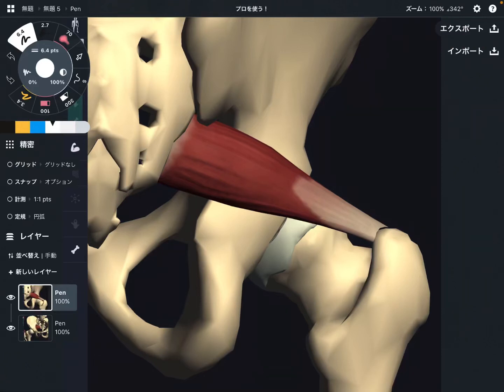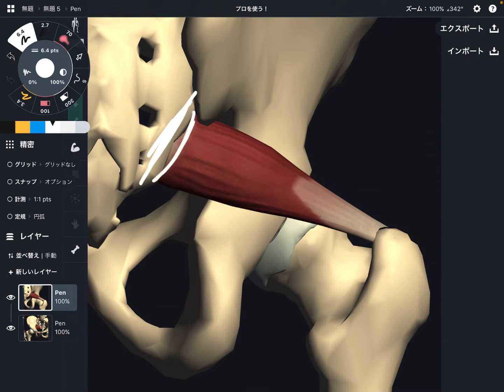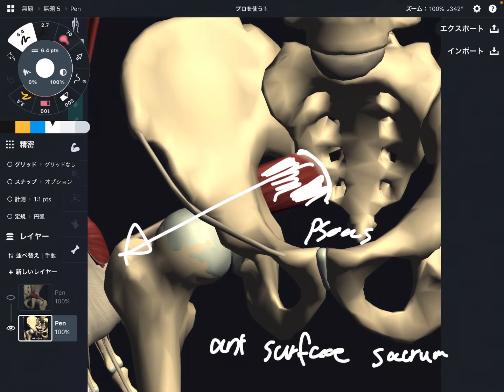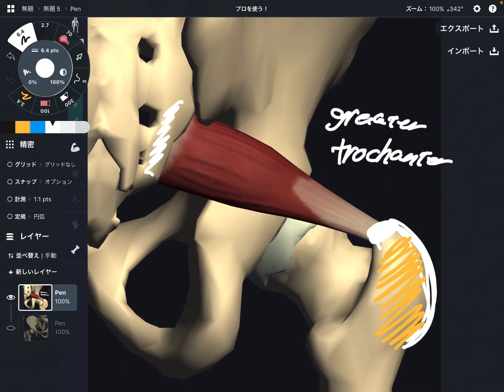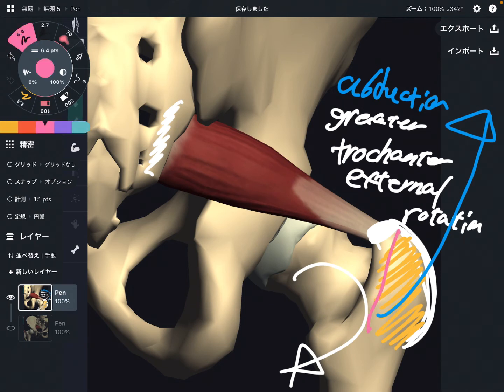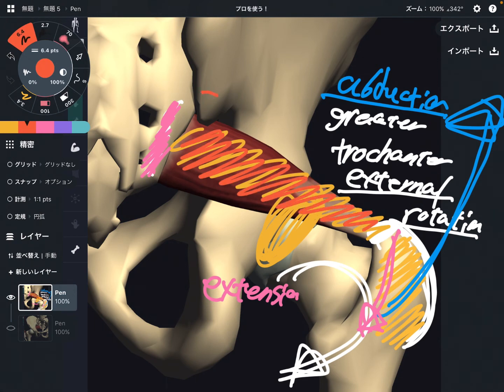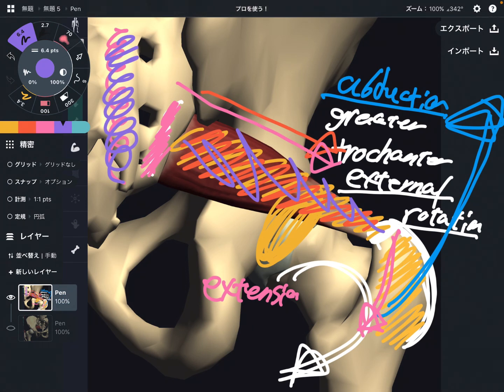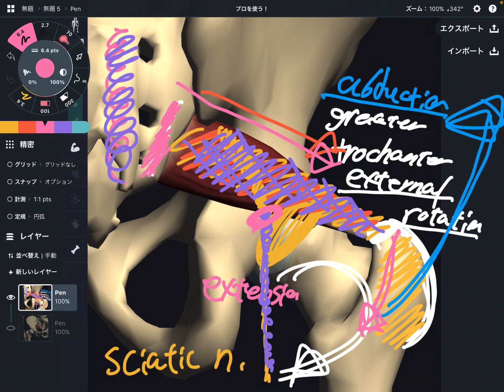Anatomy and function of piriformis (English)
In this video, I explain anatomy of piriformis.

*At 3:47, I say "If sacrum gets shortened." That is incorrect. Correction is "If piriformis gets shortened."